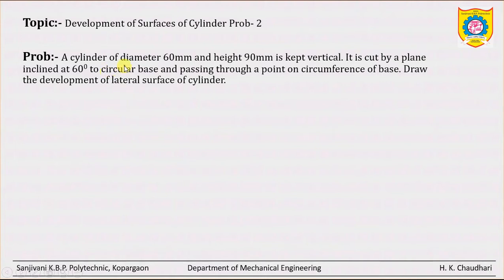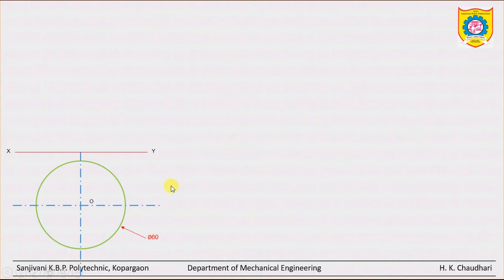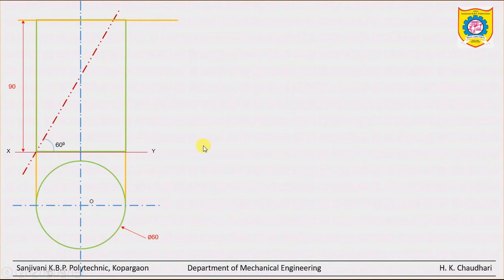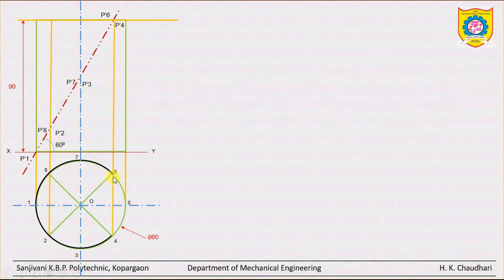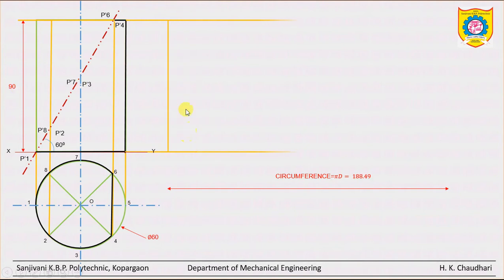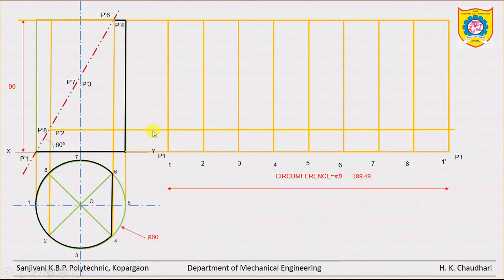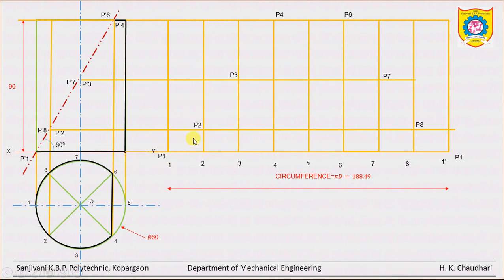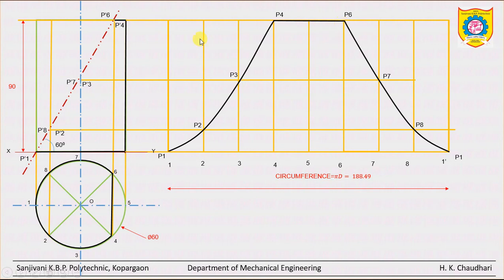Development of Surfaces of Cylinder prob 2